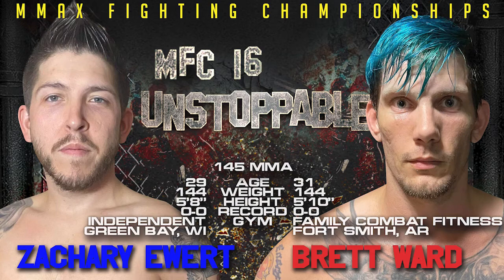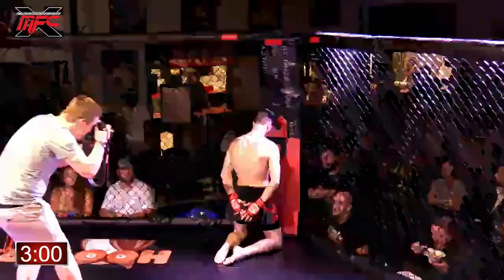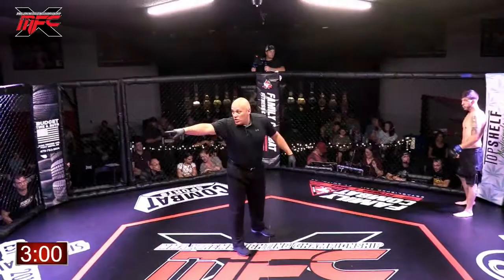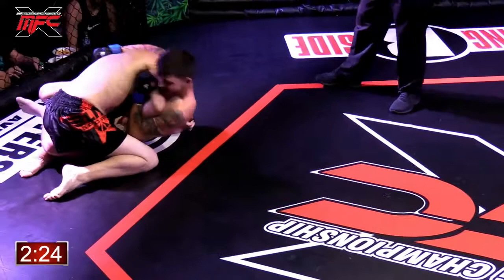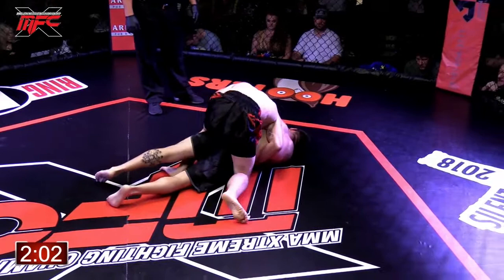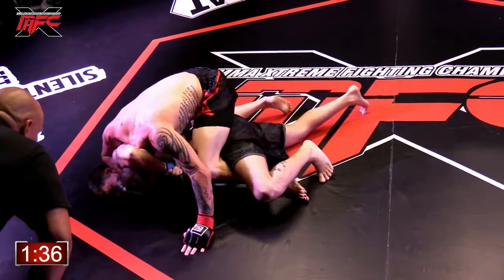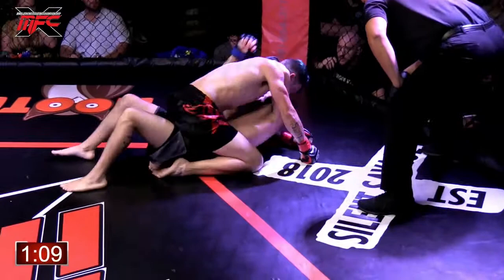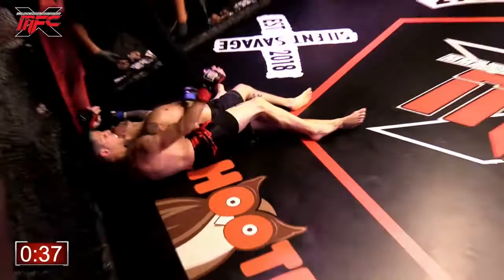MMAX16 Zachary Ewert VS Brett Ward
MMAXFC 16 - UNSTOPPABLE took place June 12, 2021

MMA Xtreme Fighting Championships is Arkansas and the River Valleys #1 source of combat entertainment! MMA, Kickboxing, Jiu Jitsu, Boxing you name it we have it all.

Our next show:
MFC 17 "Redemption” is all about the comeback. Redeeming oneself and fighting for the victory! Your not going to want to miss this event!

Saturday August 14th at the Donald W Reynolds Center in Poteau Oklahoma we are set to blow the roof straight off! 15 electryfing MMA fights that are sure to have you on the edge of your seat! With guys like Trevon Ward, Kalib Matlock, Trevor Bryant, Stash Kuykendall, Colton Hamm and many many other local badass’s we can guarantee an action packed evening of submissions and knockouts!!